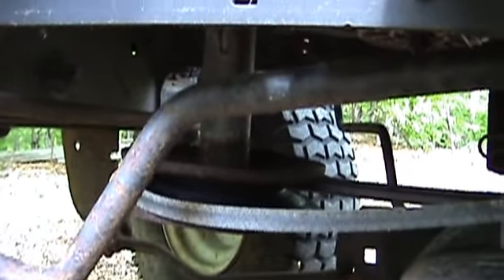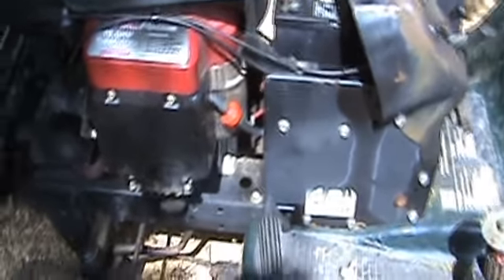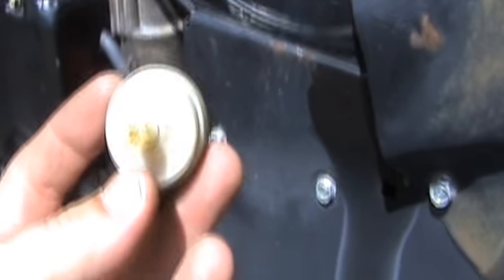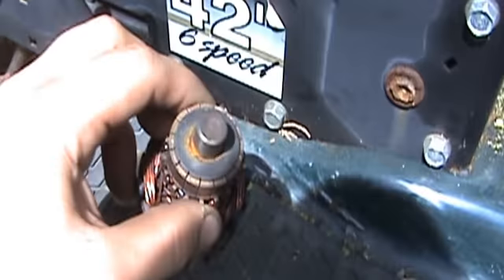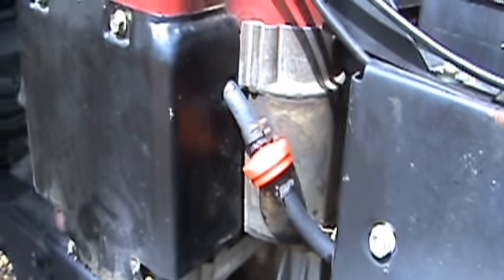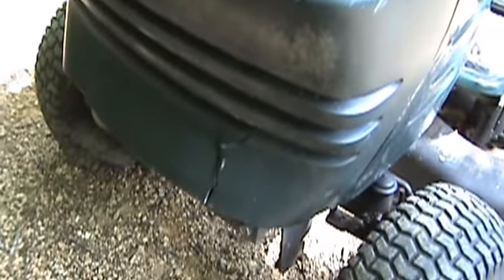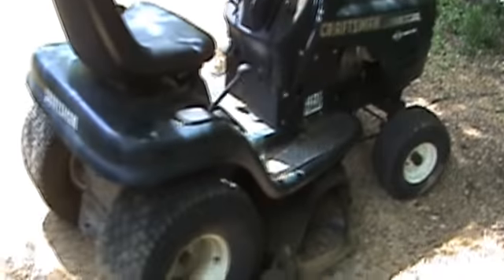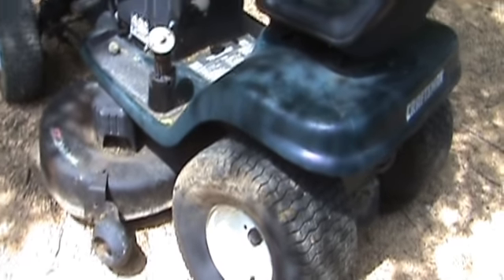'Green Machine' Craftsman Update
Checking out the AYP from my latest haul.   Not a bad little mower at all... just a few issues.   Next up to the chopping block will be the Murray GT.